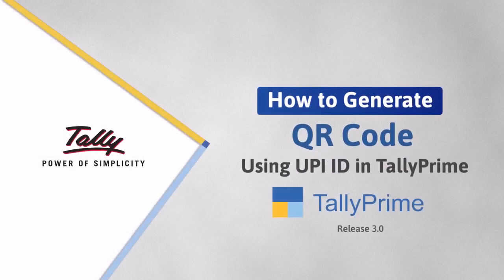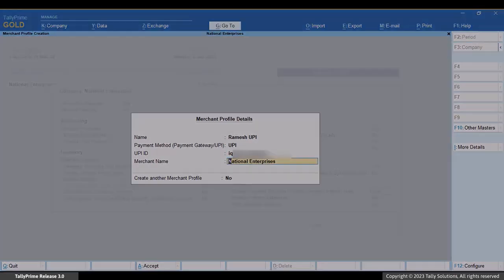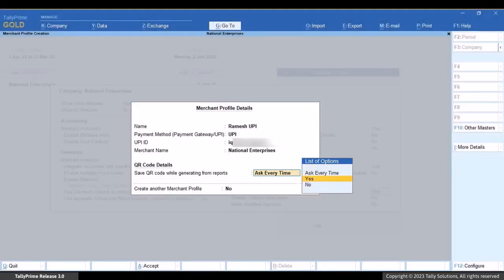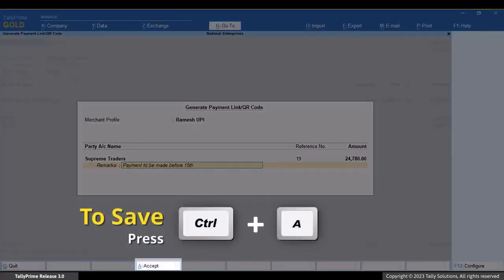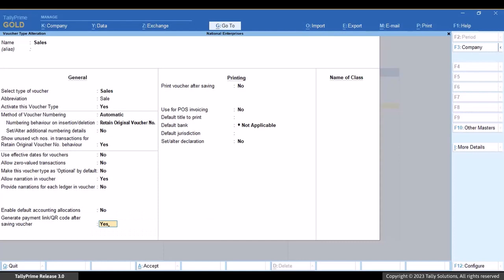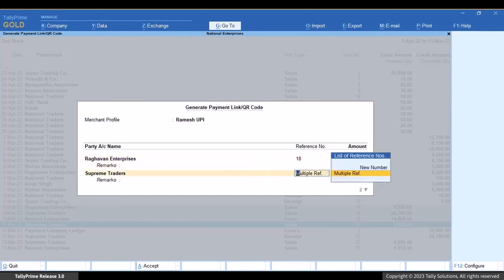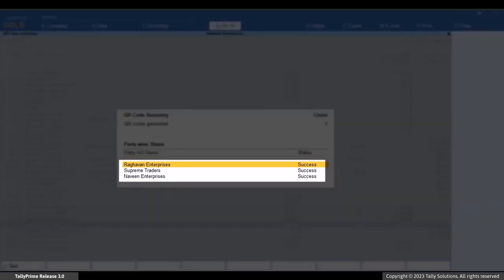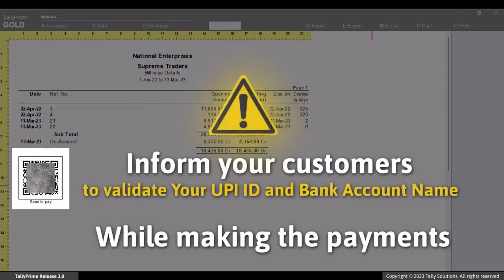How to Generate QR Code Using UPI ID in TallyPrime Release 3 X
A UPI ID and a one-time setup enables you to generate QR Code and send payment request to your customer from TallyPrime.